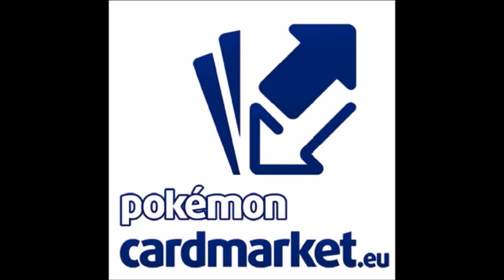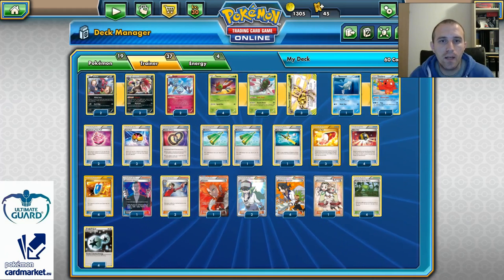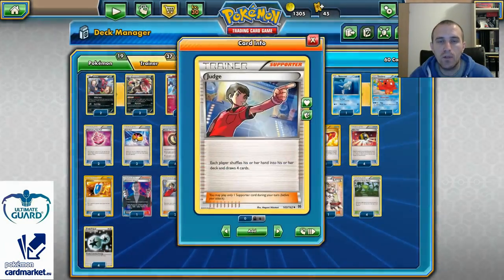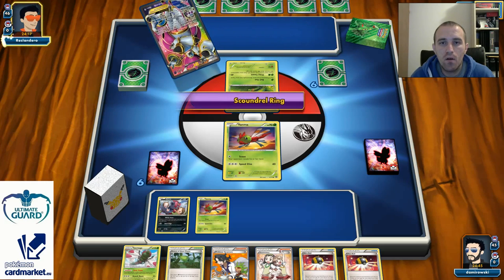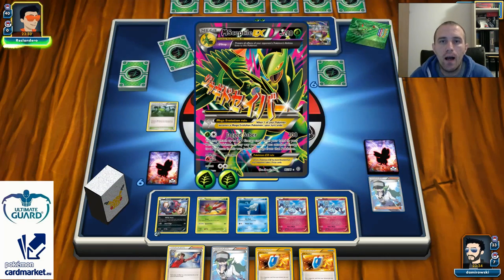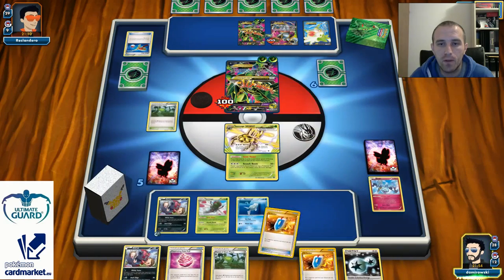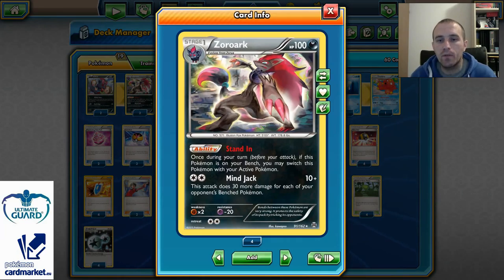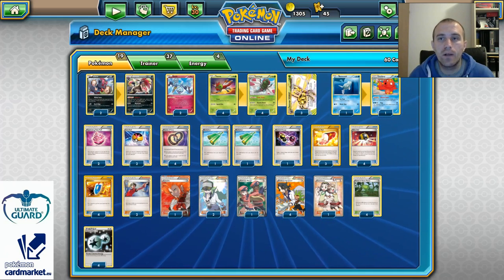Crazy energyless Yanmega BREAK 2HKO budget deck!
Welcome to Pokemon TCG Center.

-live battles
-live deck profiles
-Pokemon TCGO deck profiles
-Pokemon TCGO live stream
-Pokemon news

Music I use in some of my videos

Music

#Pokémon - 19

* 2 Zorua BKT 90
* 2 Zoroark BKT 91
* 2 Klefki STS 80
* 3 Yanmega BREAK STS 8
* 4 Yanma STS 6
* 4 Yanmega STS 7
* 1 Remoraid BKT 32
* 1 Octillery BKT 33

* 4 Professor Sycamore STS 114
* 2 Revitalizer GEN 70
* 1 Pokémon Ranger STS 113
* 2 Captivating Poké Puff STS 99
* 2 Level Ball AOR 76
* 4 Puzzle of Time BKP 109
* 1 Special Charge STS 105
* 4 Forest of Giant Plants AOR 74
* 1 Teammates PRC 160
* 4 VS Seeker ROS 110
* 2 N NVI 101
* 2 Judge BKT 143
* 4 Ultra Ball ROS 93
* 1 Lysandre FLF 104
* 3 Trainers' Mail AOR 100

#Energy - 4

* 4 Double Colorless Energy NXD 92